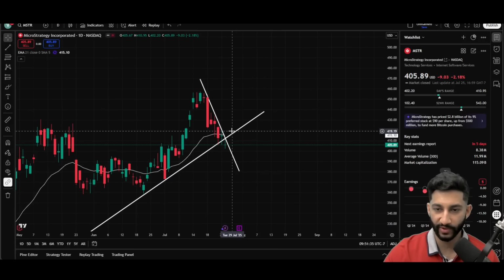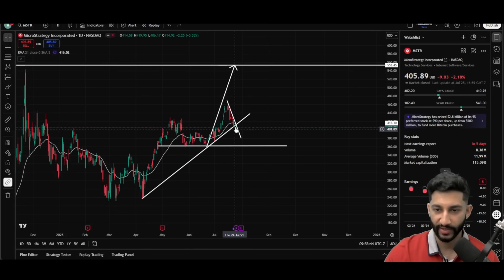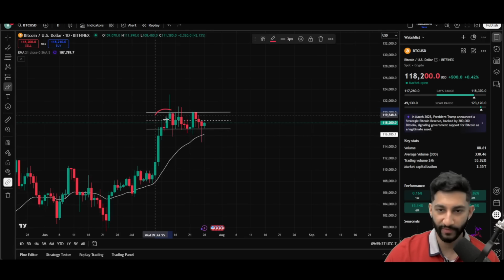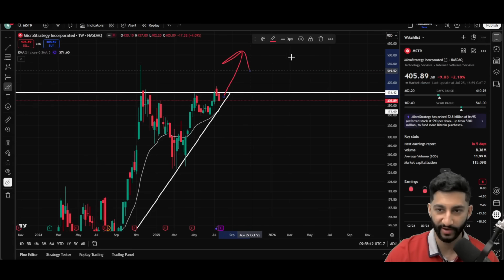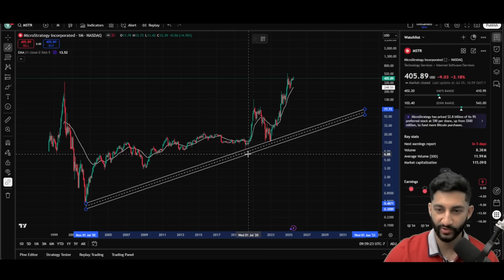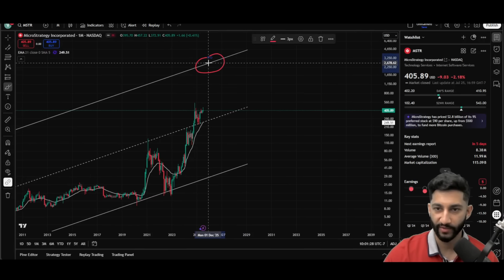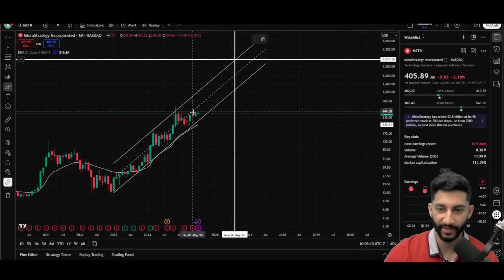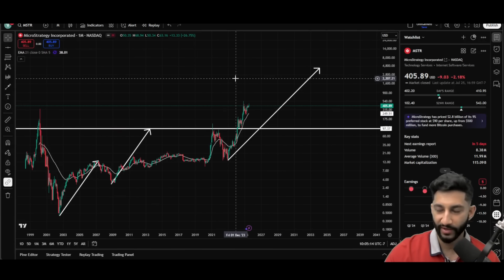Strategy (MSTR) Stock: Technical Analysis. $4000 PRICE TARGET TRACKER!